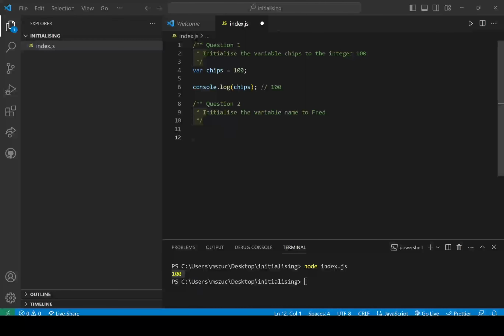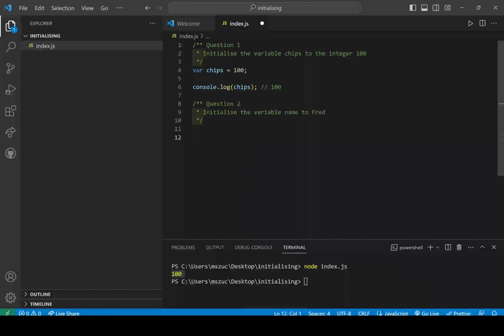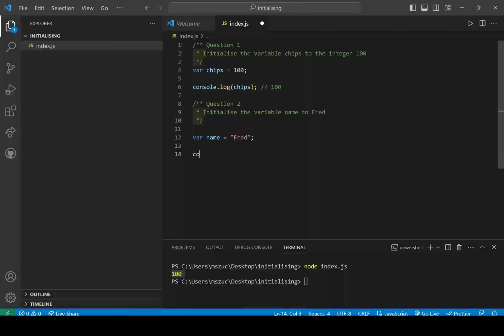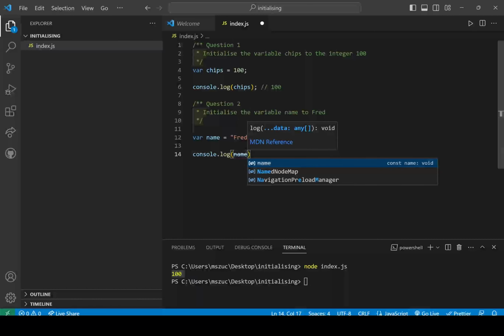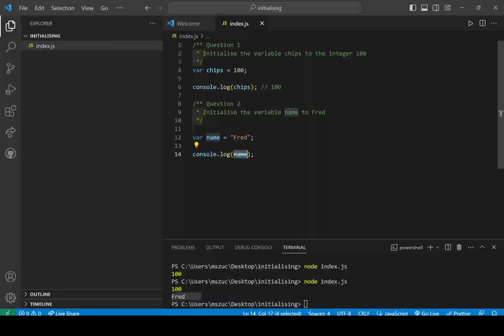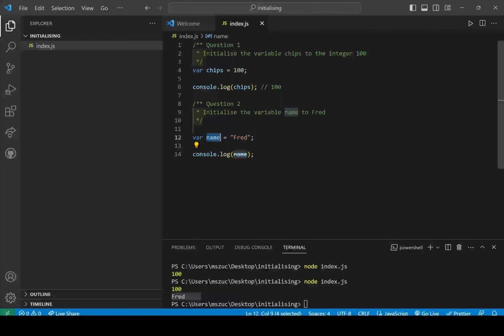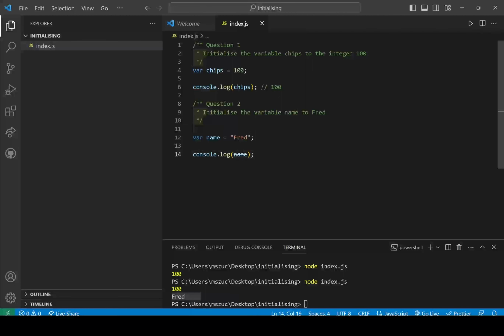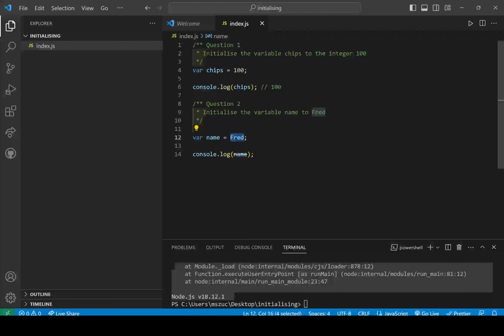Initialization Example 2 (JavaScript)